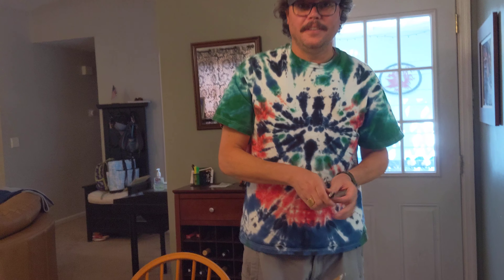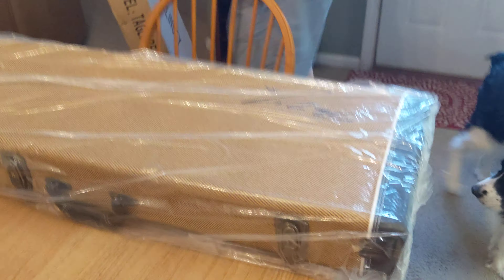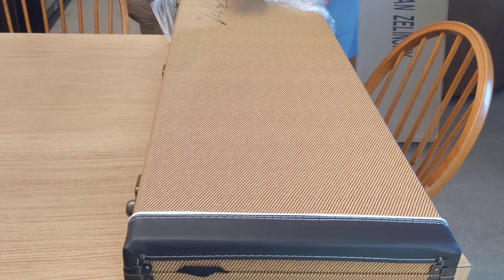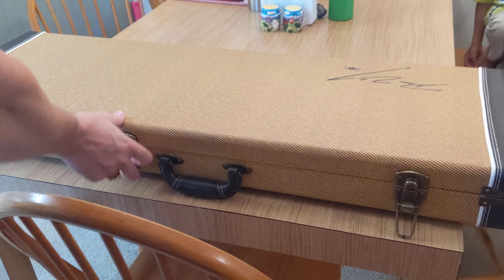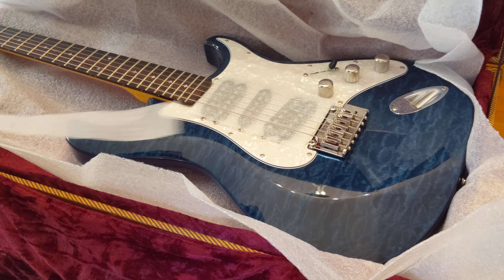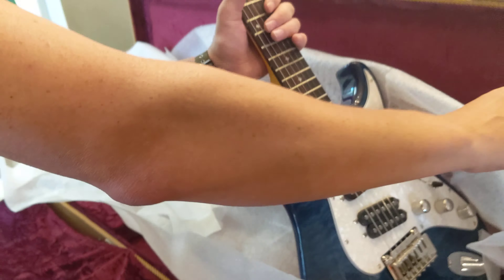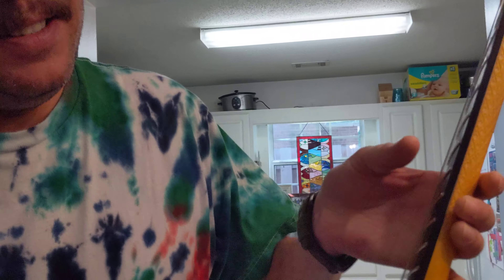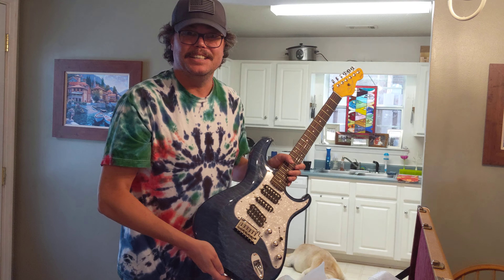Dean Zelinsky Tagliare Quilt Top Unboxing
Ordered this beautiful guitar about a month ago and it finally came in!